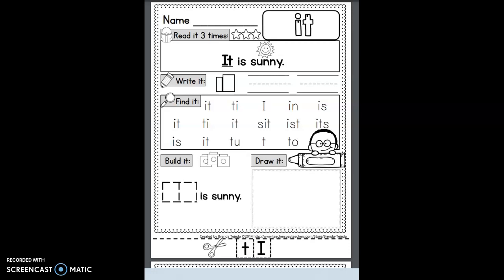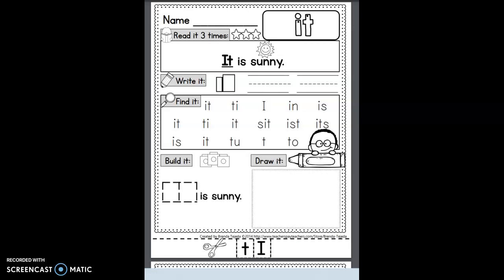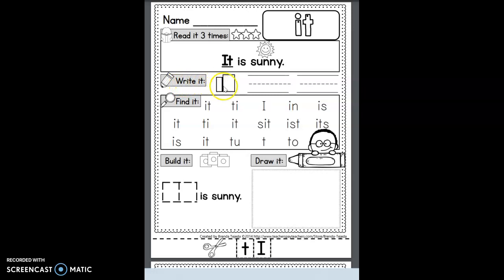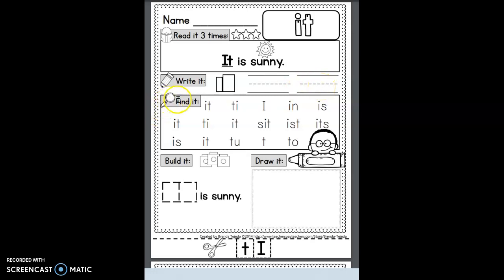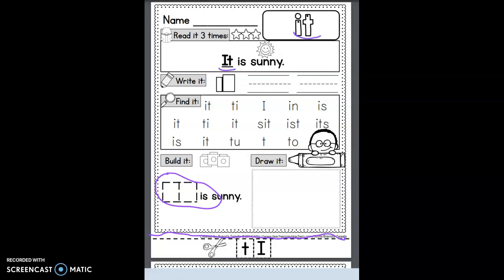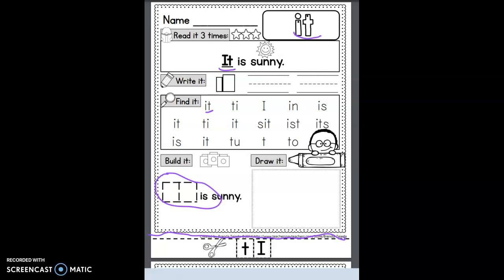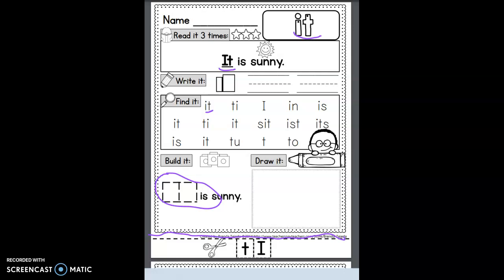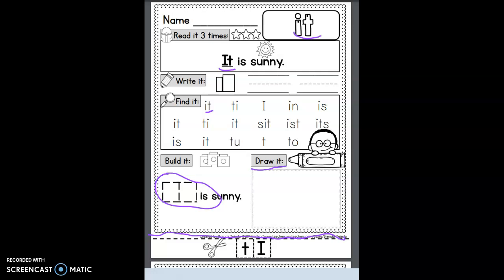Sight Word IT